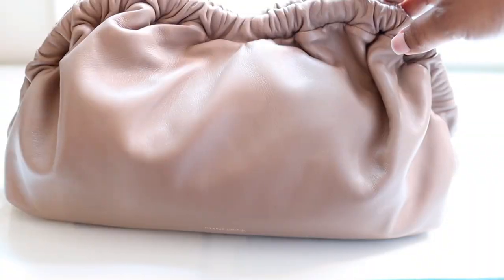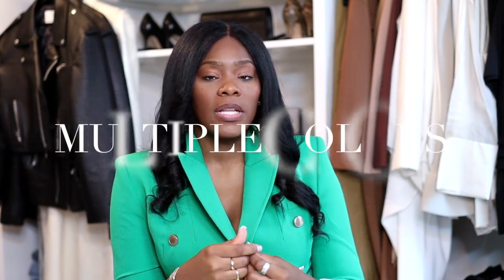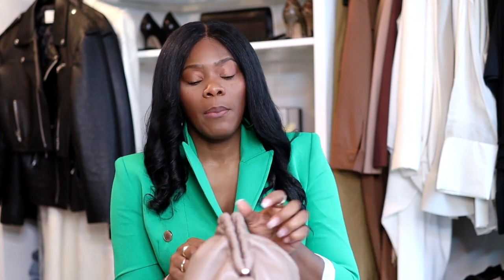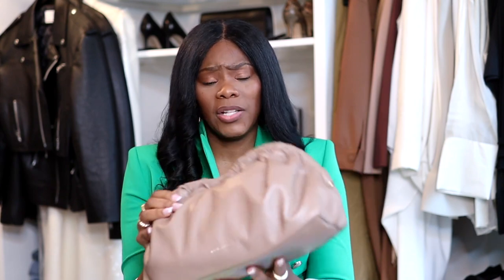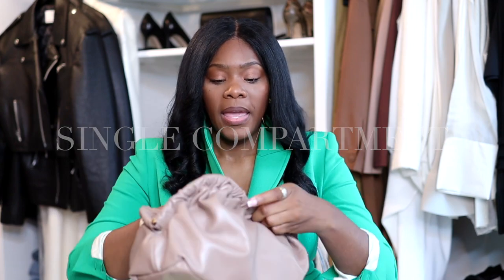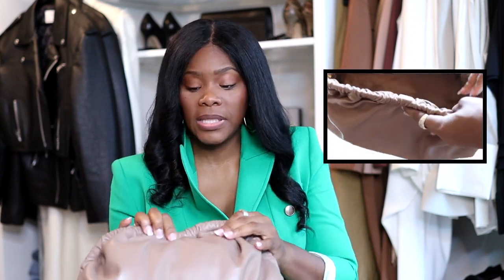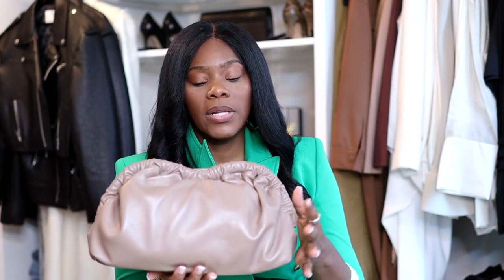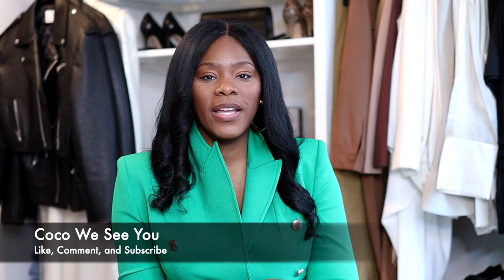Check out this Bottega bag DUPE that's affordable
Check out this Bottega bag DUPE that's affordable. Buying a designer bag is a luxury for most so finding a dupe is necessary.

The Bottega bag dupe for the cloud clutch is the Mansur Gavriel Cloud bag. This hand bag by far is hands down the best. It's not necessarily a dupe but it is similar in style.

 The goal is to always go for quality over quantity when finding a dupe for your favorite luxury handbag.

Bags in Video

Mansur Gabriel
Mini Cloud

MY SIZE INFO:

Height 6’0